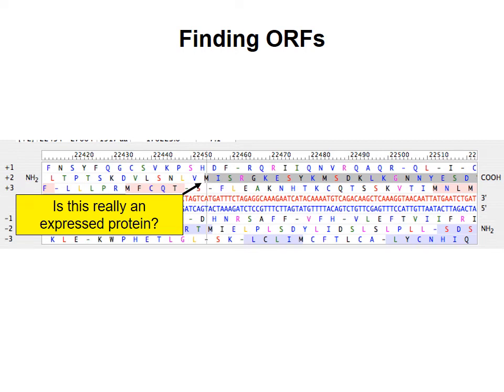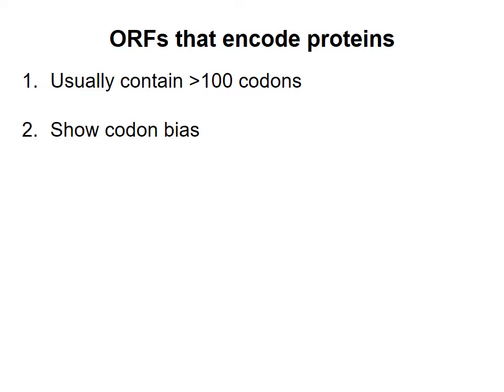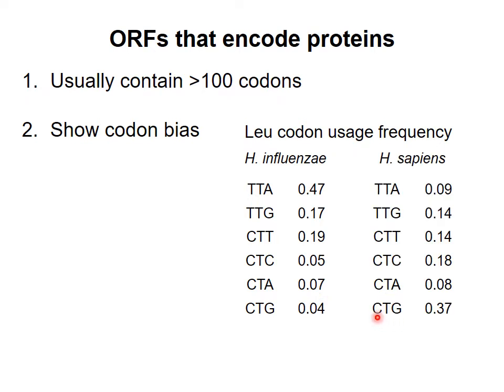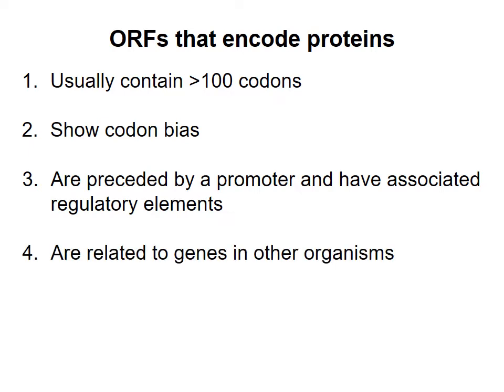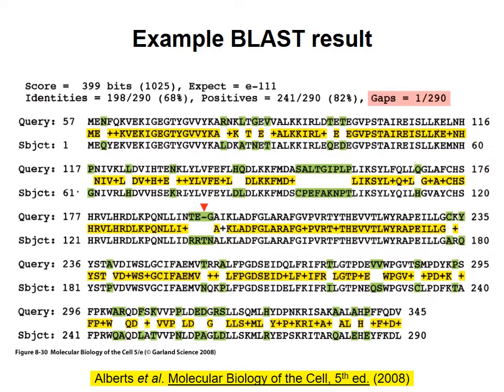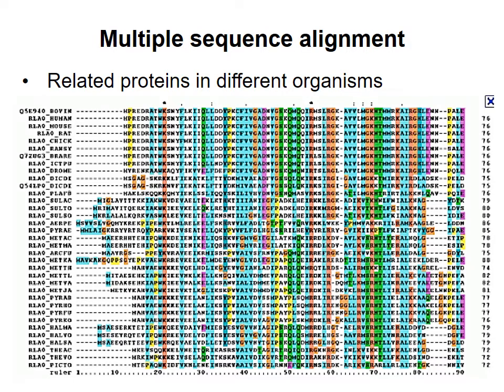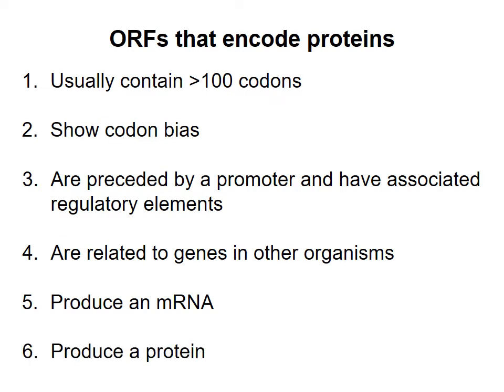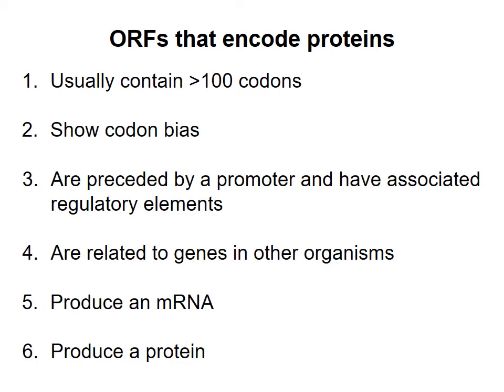Sequencing genomes 5 – Identifying open reading frames that encode proteins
An overview of six lines of evidence that can be sought to determine whether a given possible open reading frame actually encodes an expressed protein. This video was made for Biochemistry 2280A/2288A at Western University, London, Ontario, Canada.